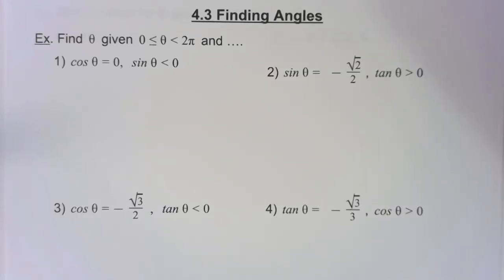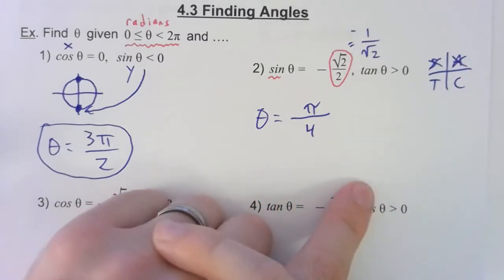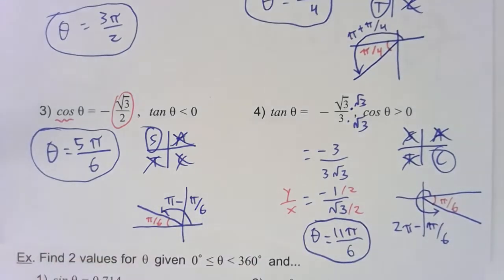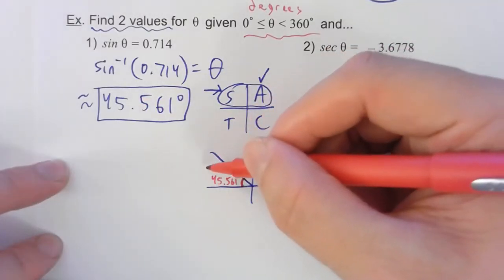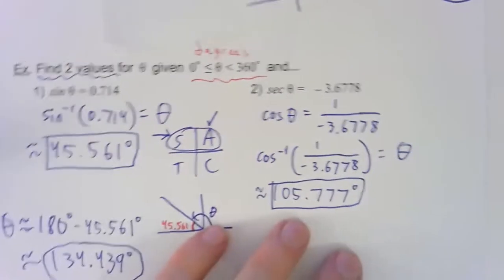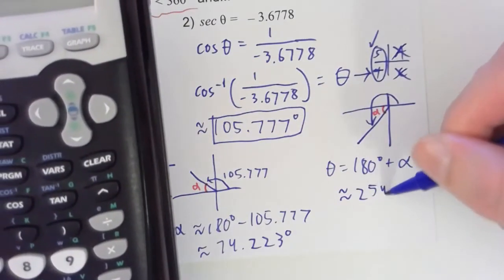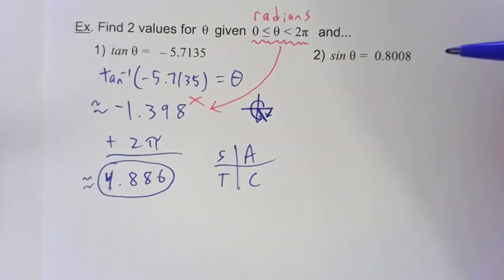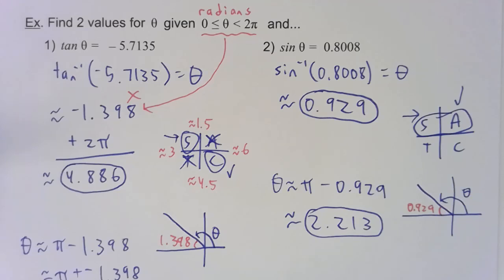4.3 Finding Angles